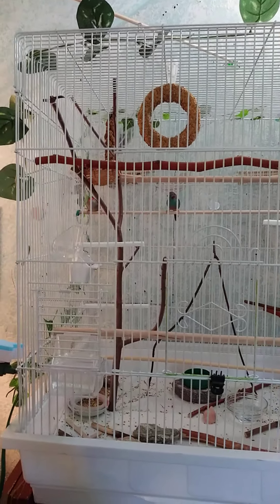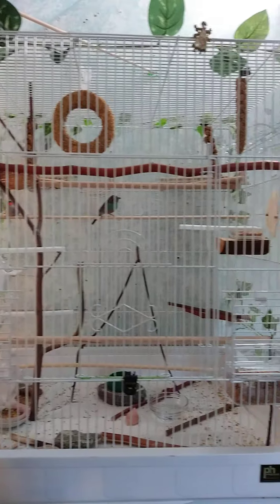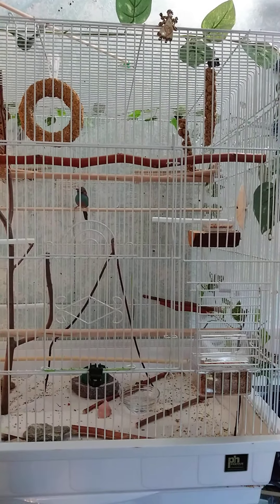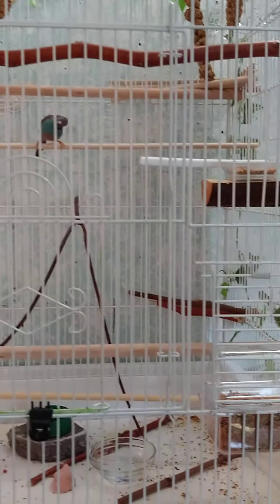New Finch flight cage part 1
For my 2 finches 1 ocwb, 1rccb both male, this is day 5, they had adjacent cages for the past 2 years- currently still adjusting. (I took items from both previous cages and put inside new cage to ease the transition)